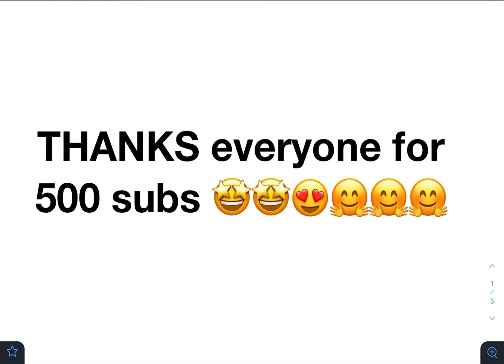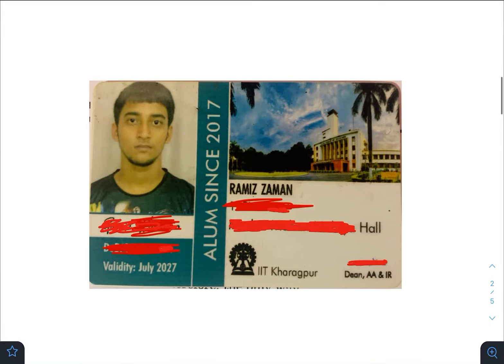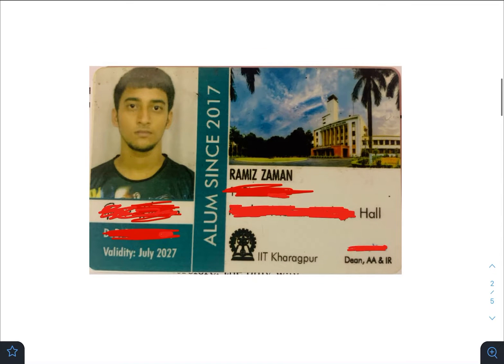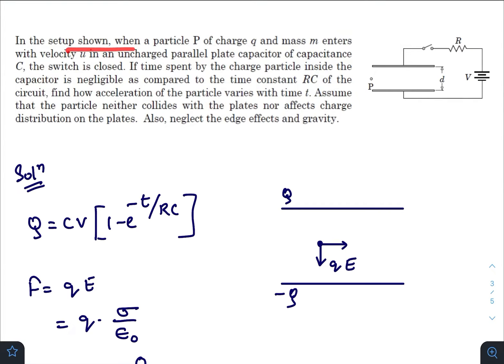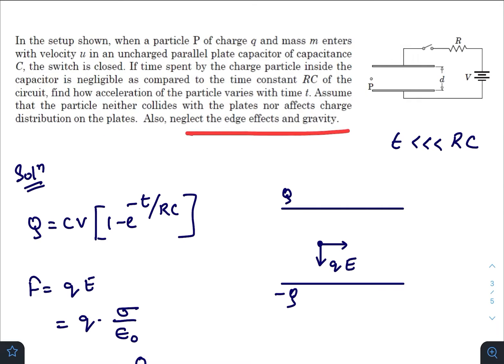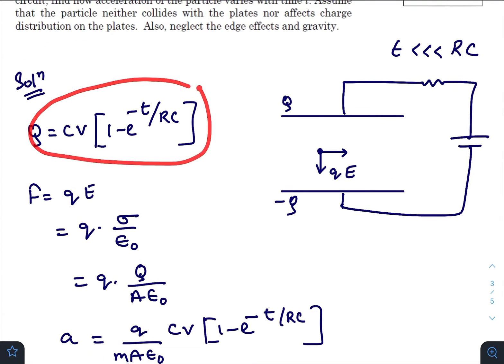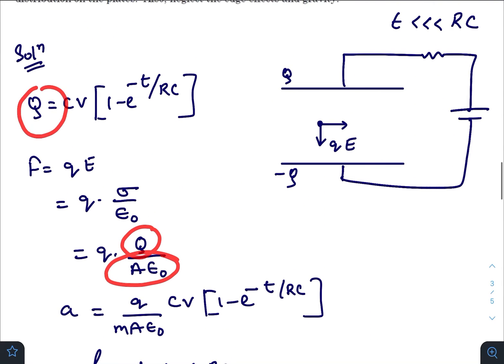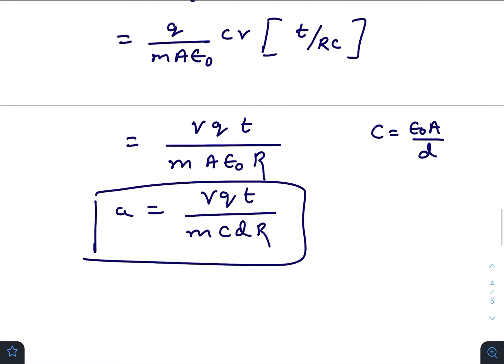Pathfinder for Olympiad and JEE Advanced, Page - 13.15, Q - 46